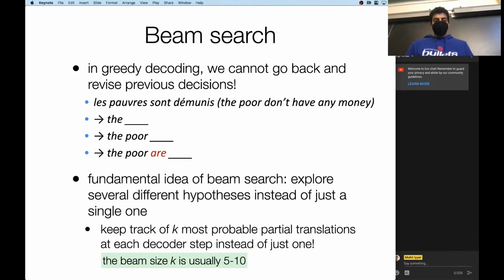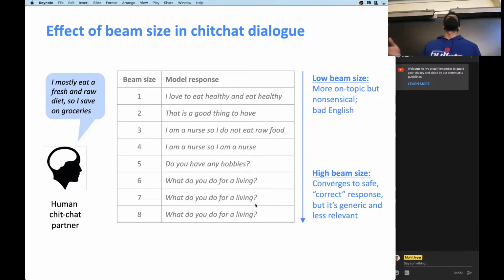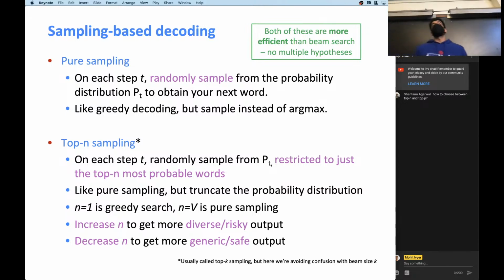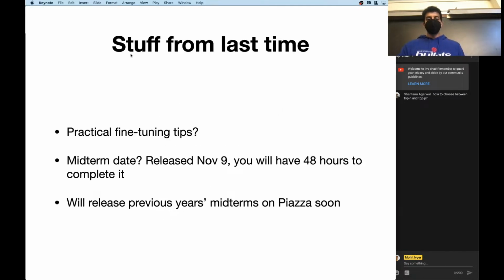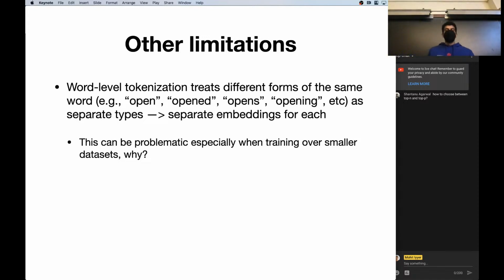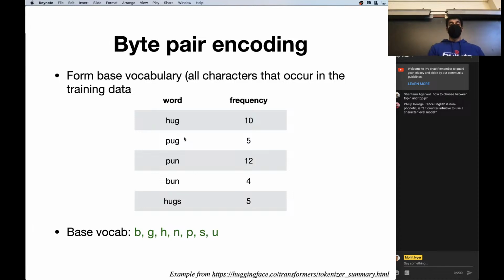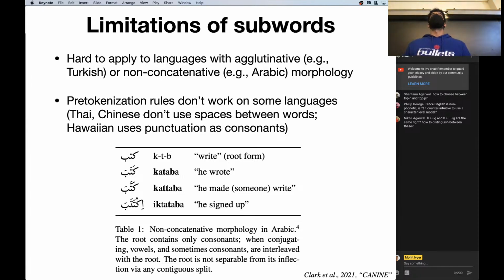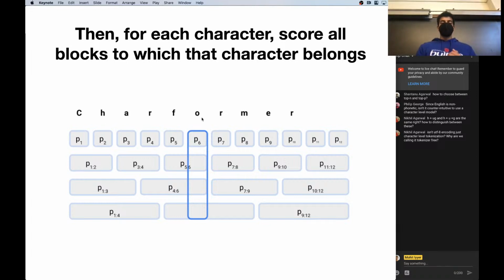UMass CS685 F21 (Advanced NLP): Tokenization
from words to subwords to characters/bytes to learned tokenization